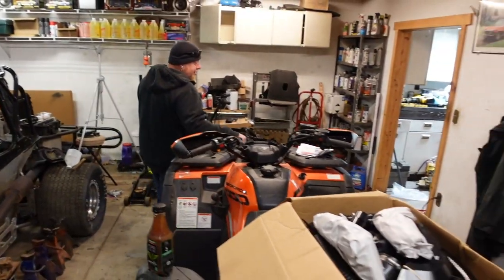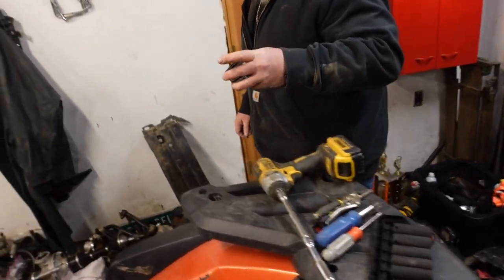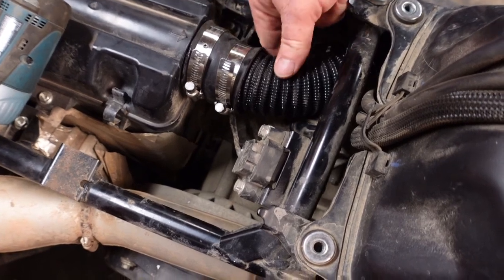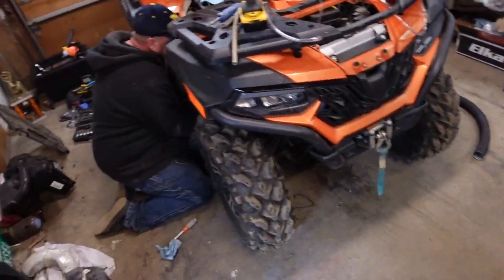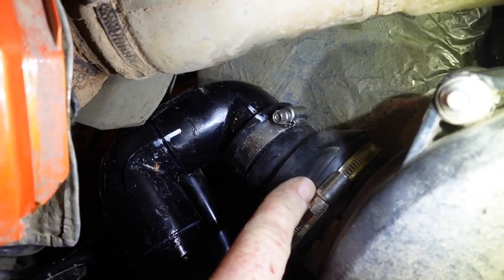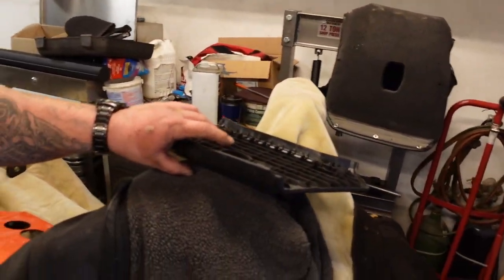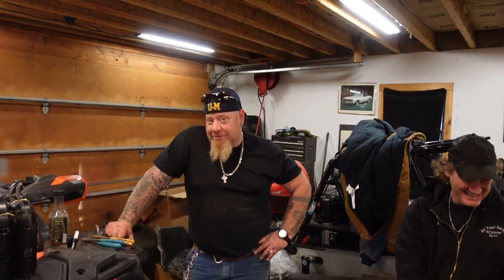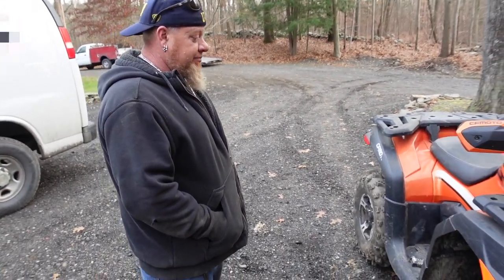SYA Snorkel Install On a 2020 CFMoto CForce 600! We Show You How To Do It | To Go Deep!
We show you how to snorkel your Cforce 600

This week on Let Dirt Fly, we install a snorkel kit on Seth's Daughter's 2020 CFMoto Cforce 600! We modify the SYA snorkel kit we purchased in order to keep the risers low enough for his daughter to still see while she's riding. Check it out!